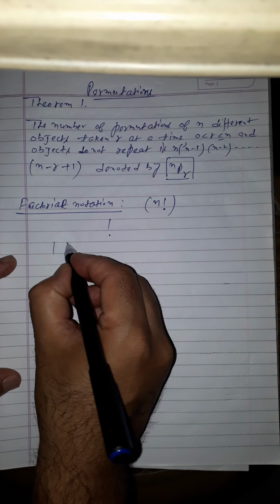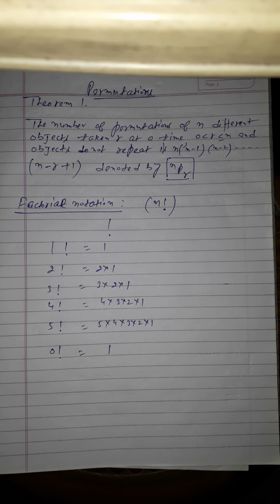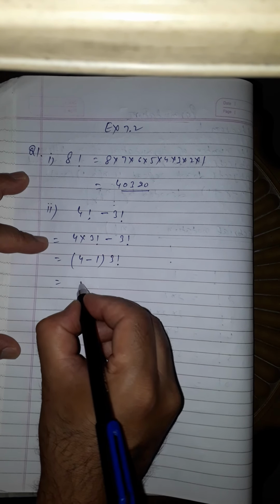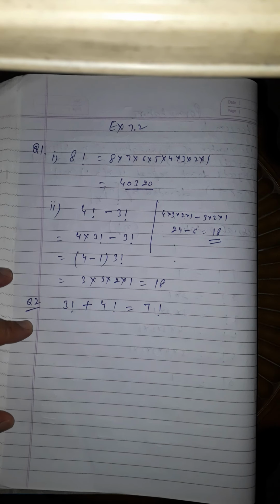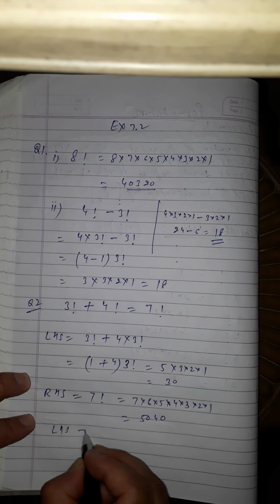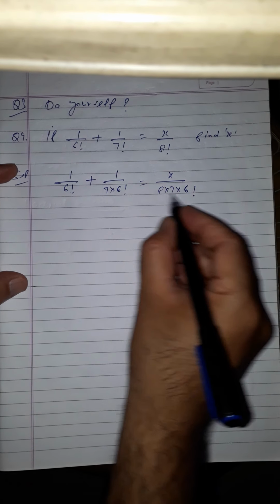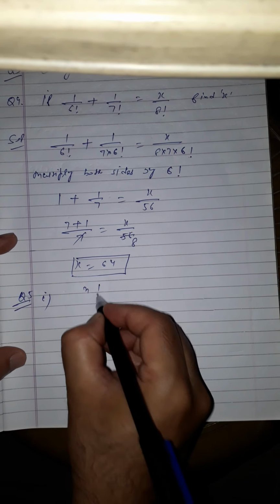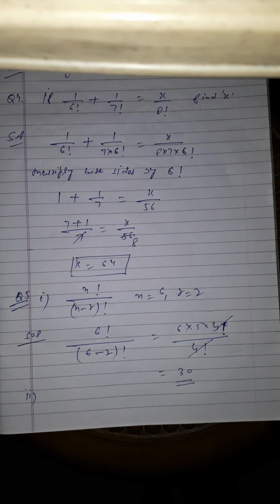CLASS XI MATHS CH.- 7 PERMUTATIONS AND COMBINATIONS